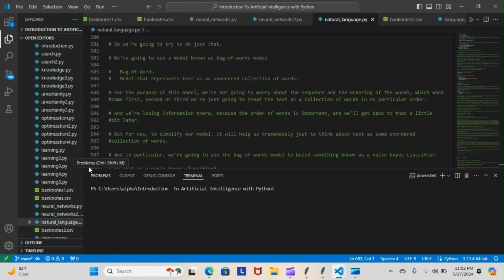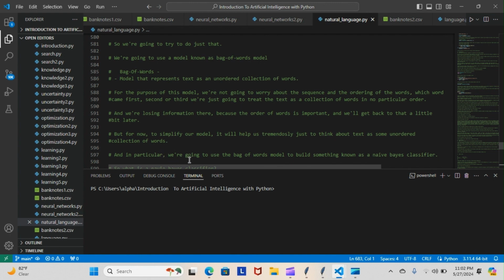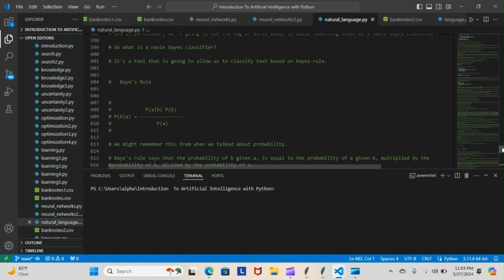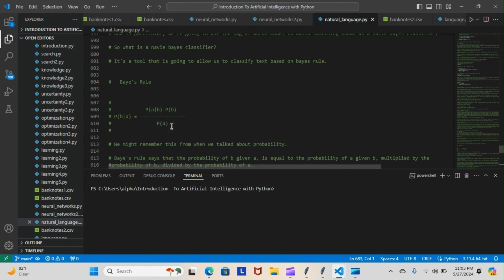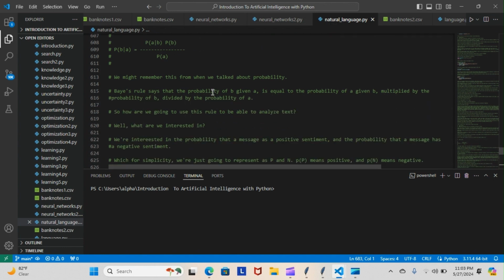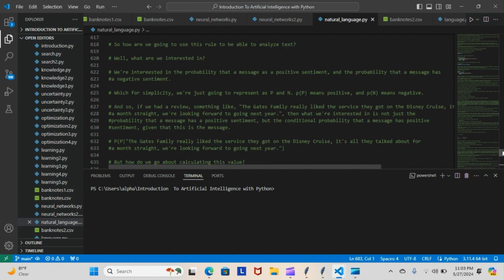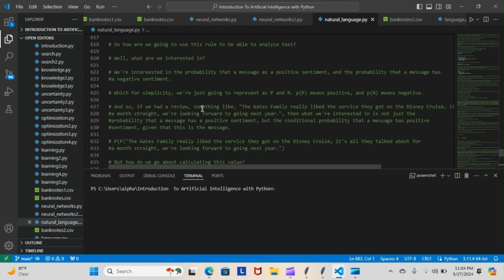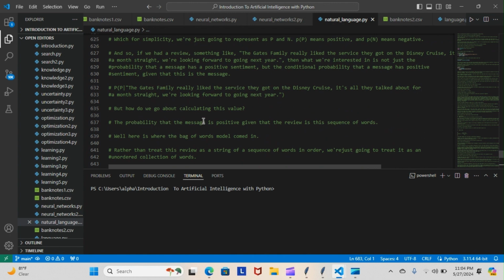Python Papi / Introduction To Artificial Intelligence With Python Day 123